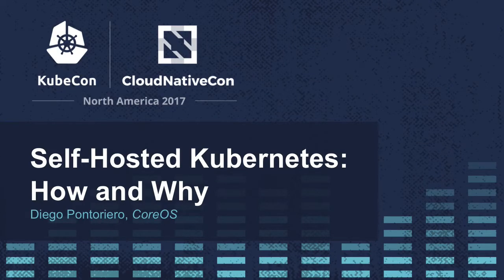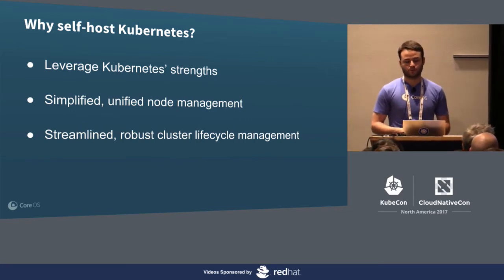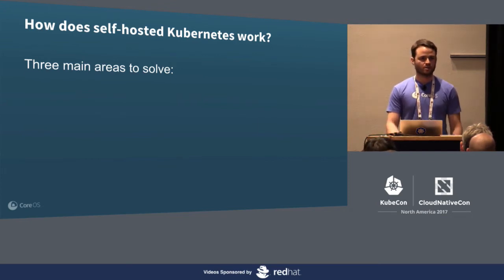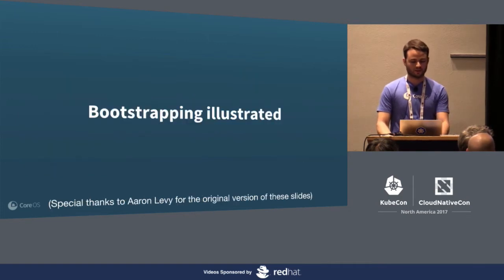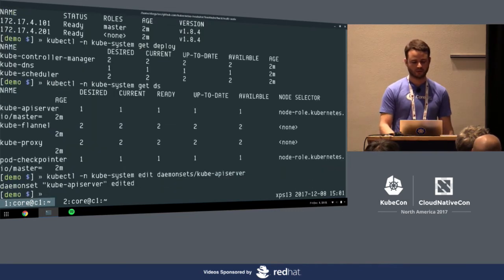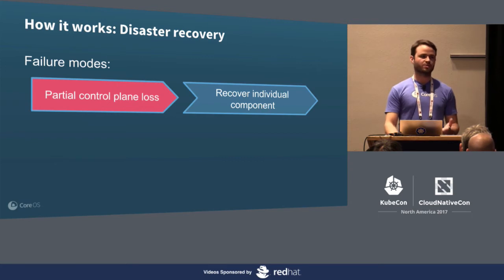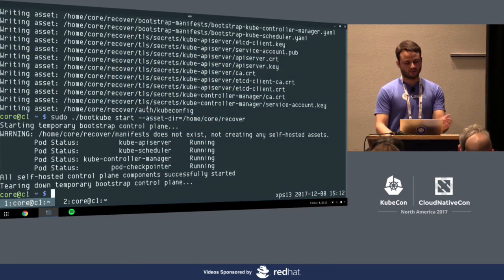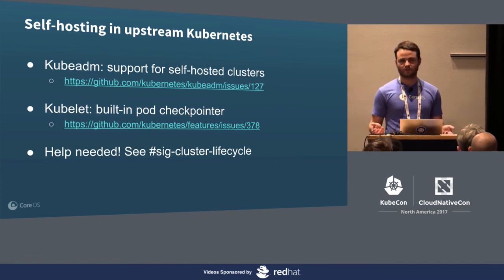Self-Hosted Kubernetes: How and Why [I] - Diego Pontoriero, CoreOS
How Kubernetes is deployed and managed has changed since the first release of the project. From configuration management systems and unit files to deploying Kubernetes using Kubernetes, a lot has changed. Self-hosted Kubernetes has many benefits as a deployment option, and this talk will highlight those benefits, as well as explain the history and nuances of making self-hosted Kubernetes possible.

In this talk I will describe what self-hosted Kubernetes means, why it exists, how it came into existence, and what you need to know if you're running a self-hosted cluster. Many tools now deploy self-hosted clusters including bootkube and kubeadm, so knowledge of how this works can be very important for anybody running a Kubernetes cluster.

What are the benefits of self-hosting? How does it work? What do I need to know if I'm administering a self-hosted cluster?

All those questions and more will be discussed in detail in this talk. In addition, I will discuss how various projects and products take advantage of the many benefits of self-hosting, such as Tectonic.

About Diego Pontoriero
Diego Pontoriero is a Software Engineer on the Tectonic team at CoreOS, where he works on software that deploys, manages, and upgrades self-hosted Kubernetes clusters. Prior to CoreOS Diego worked at Google building a video-based learning platform, a mobile phone carrier, and a petabyte-scale data warehouse.